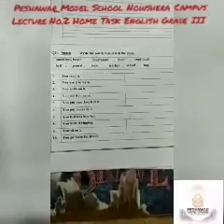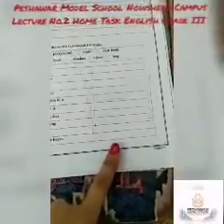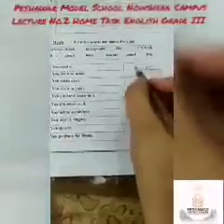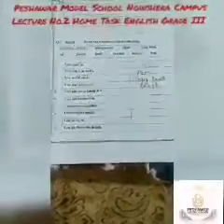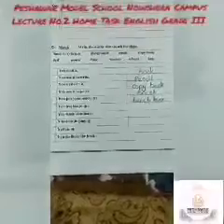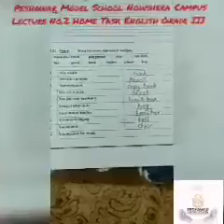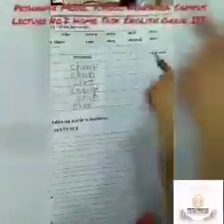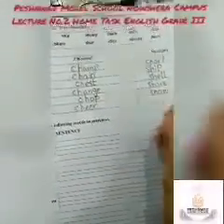PMS NSR Lecture No.2 English Home Task for Grade III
Lecture No.2 English Home Task for Grade III